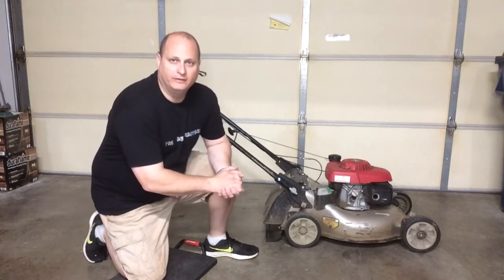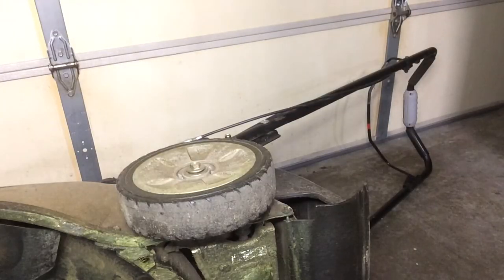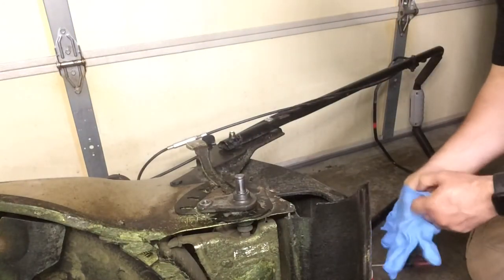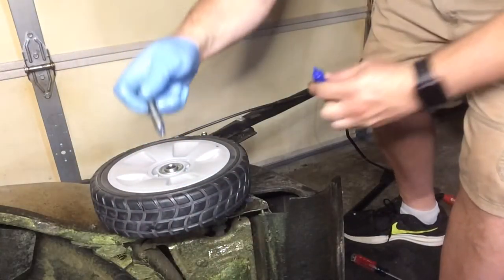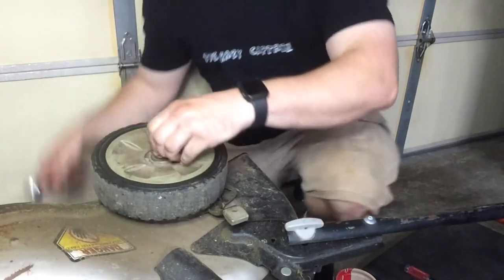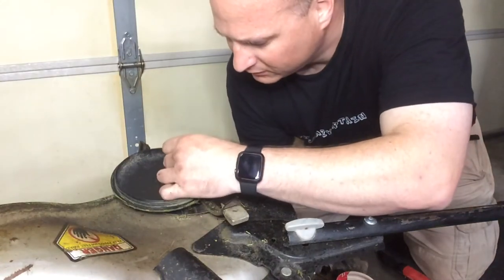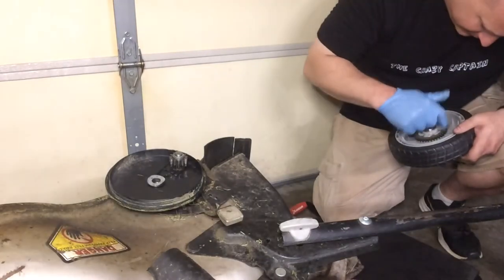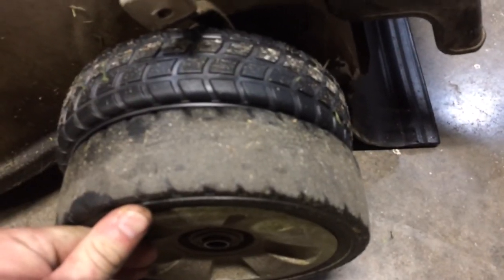Honda Lawnmower Replacement Wheels | How to change your wheels on a Honda Lawnmower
Please consult with your owners manual for additional safety precautions and procedures that I may have missed.

In this video I show a step by step process on how to replace your Honda Lawnmower Wheels. You can purchase them as a complete set or purchase the front or the backs.

Honda Lawnmower Wheel Set - All 4.
Front Wheels Only
Rear Wheels Only.
Honda Lawn Mower.

 If your wheels are a black color that is the newer style and a different part number. here are the black ones
whole set.

Front Wheels Only
Rear Wheels Only.
Honda Lawn Mower.
Toro Super Recycler.
Jack Stand.
Honda Lawn Mower.
Honda Mower Blade.
Dewalt Impact Wrench
Dewalt Grinder.
Dewalt Bench Grinder.
Safety Glasses.
Honda spark plug.
Honda Air filter.
Honda Tune up Kit.
ZTR Lift Ohio

If you are looking to buy or sell a house and you need a referral for a Real Estate Agent please click the link below and fill out this form. I will refer you to an agent in your area

DO NOT make buying or selling decisions based on The Crazy Captains’s opinions. If you need advice, please contact a qualified CPA, attorney, financial advisor, or the appropriate professional for the subject you would like help with.

The Crazy Captain reports news content on this channel & shall be deemed a journalist/media for the purpose of providing news.